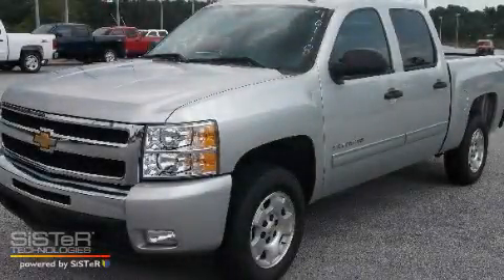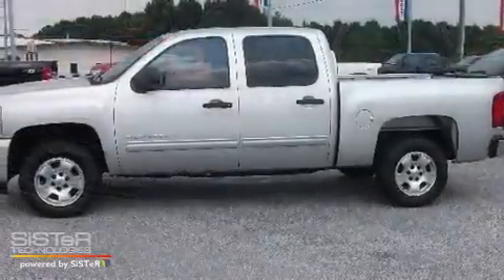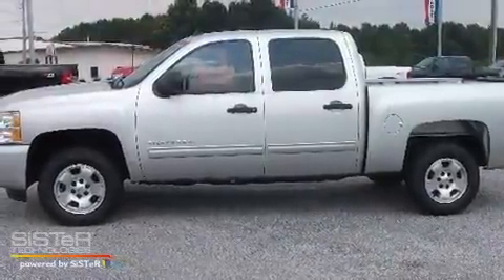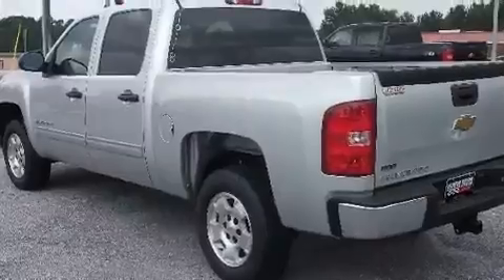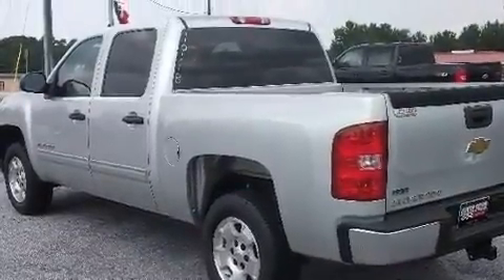2010 Chevrolet Silverado 1500 Loganville GA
Year: 2010
 Make: Chevrolet
 Model: Silverado 1500
 Engine: Gas/Ethanol V8 5.3L/323
 Trans.: Automatic
 Exterior: Sheer Silver Metallic
 Miles: 11
 Interior: EBONY

 http://

 2010 Chevrolet Silverado 1500 Loganville GA